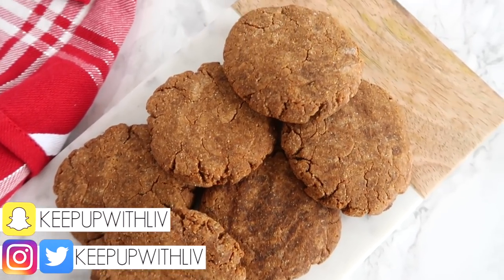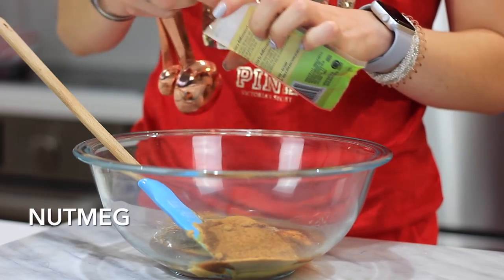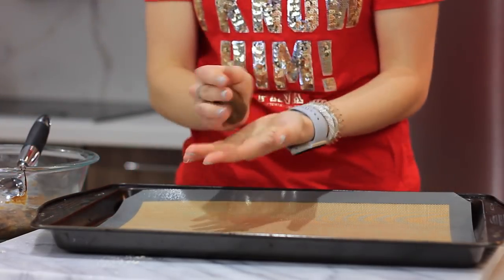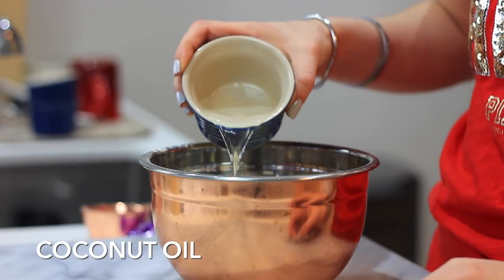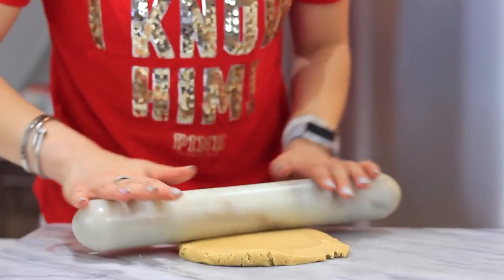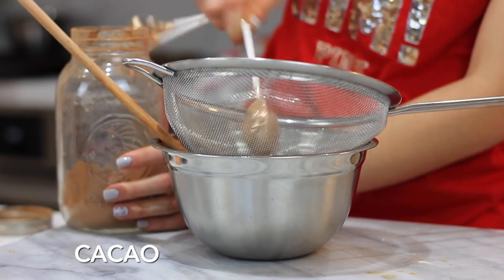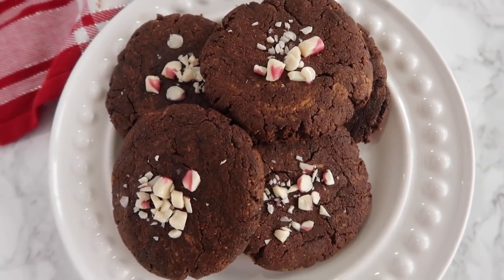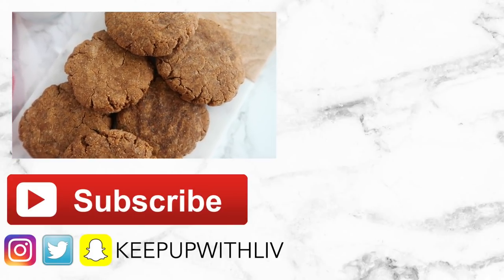Healthy Holiday Cookies | paleo holiday recipes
Healthy holiday cookies that are easy and yummy! these healthy holiday treats are paleo, some are vegan too! Enjoy these holiday recipes. MORE HEALTHY HOLIDAY RECIPES

Hey everyone! In today’s video I am sharing with you some healthy holiday cookie recipes that are paleo, some vegan and of course delicious!

Day 5 Treat Week: Nanaimo Bars

BONUS: follow on Instagram @keepupwithliv
Enter on as many videos with as many comments as you like until Dec 24th 11:59PM
International :)
Prizes: Ninja Master Prep, Star Wars Spatula, Silicone Mat, glass straws, stasher bags

Paleo Gingerbread Cookies
2 tbsp coconut oil
1/3 cup nut butter
1/4 cup coconut sugar
2 flax eggs (2 tbsp ground flax with 5 tbsp water)
1 tsp vanilla
1/4 tsp nutmeg
1 tsp cinnamon
1/2 tsp cardamom
1/2 cup coconut flour
1/4 tsp clove
1/4 tsp ginger
1 tbsp molasses
350F 11 minutes

Paleo Shortbread Cookies
1/2 cup cassava flour
1/4 cup almond flour
3 tbsp coconut oil, melted
1/4 cup maple syrup
2 tsp vanilla
pinch himalayan salt
350F 10-12 minutes

Paleo Peppermint Chocolate Cookies
3/4 cup nut butter
1/4 cup coconut sugar
1/2 tsp vanilla
4 tbsp cacao or cocoa
1/2 tsp vanilla
pinch sea salt
1 tsp baking soda
1 egg
1 tsp peppermitn extract
350F 6-8 minutes